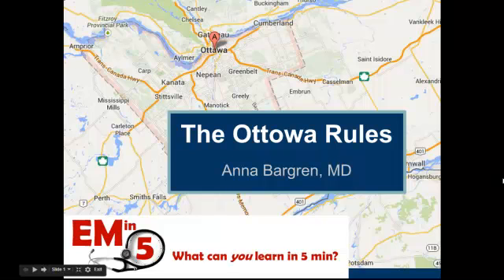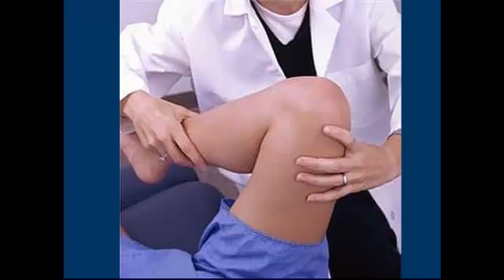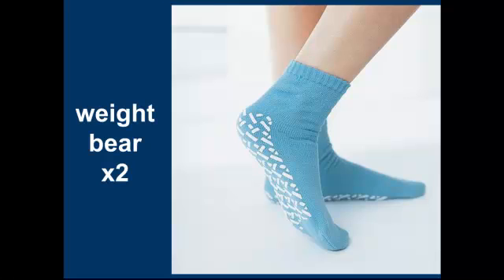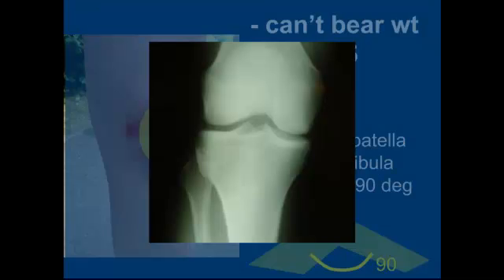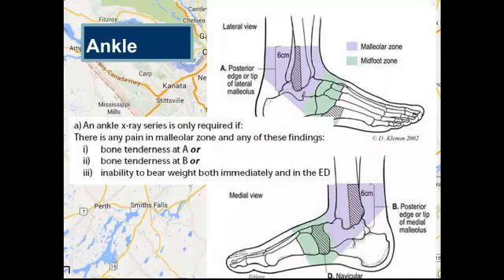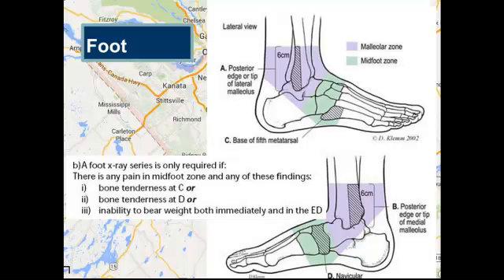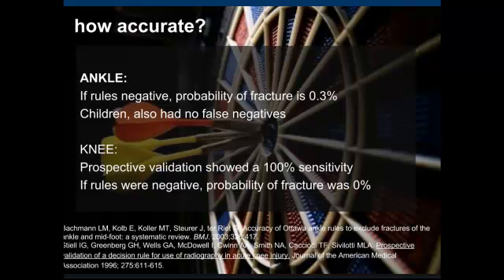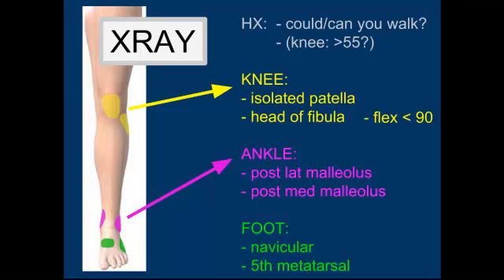Ottawa Rules - "EM in 5"